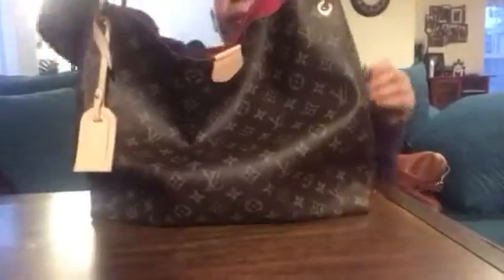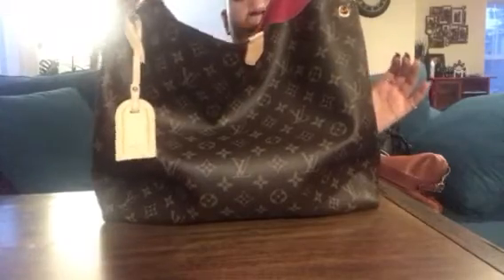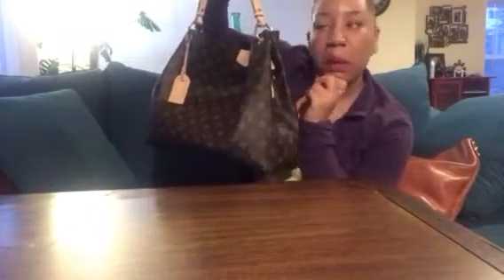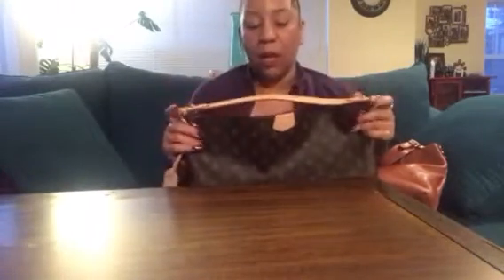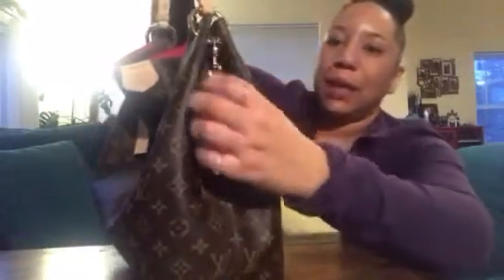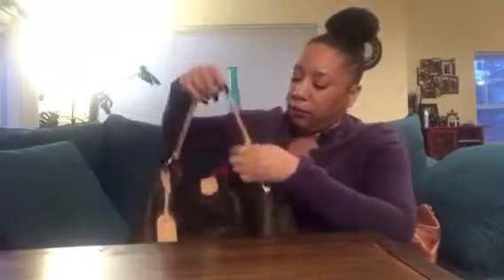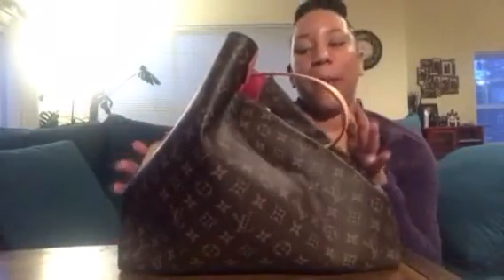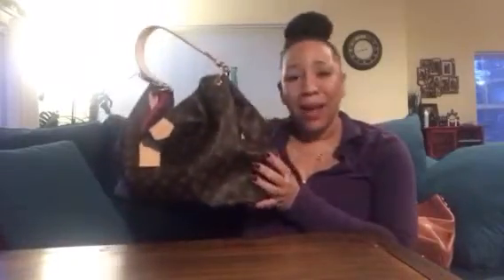Louis Vuitton Graceful MM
Monogram Print
Brown
Hobo